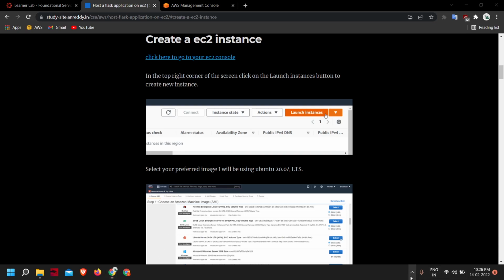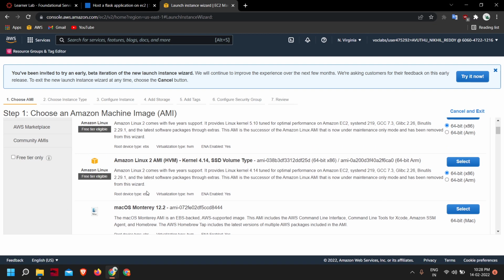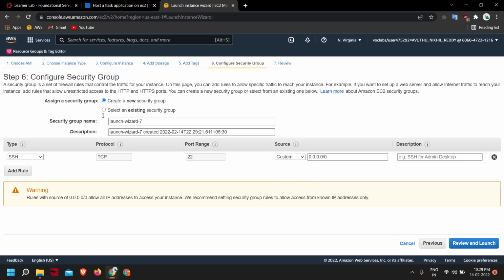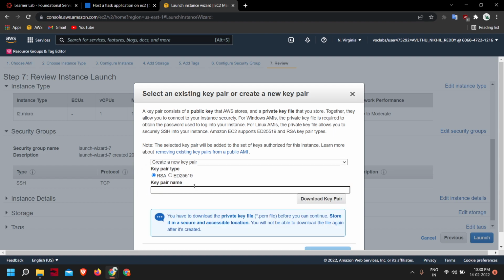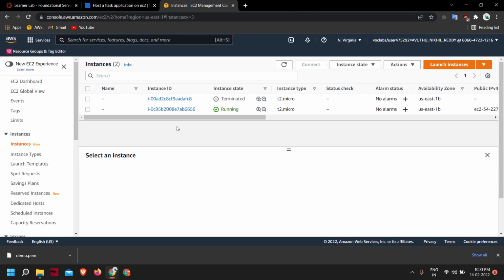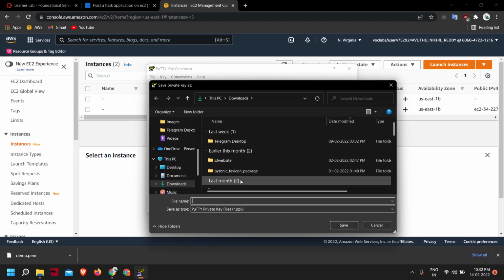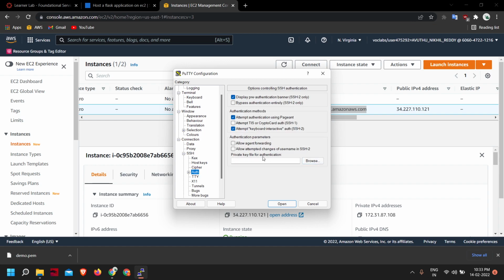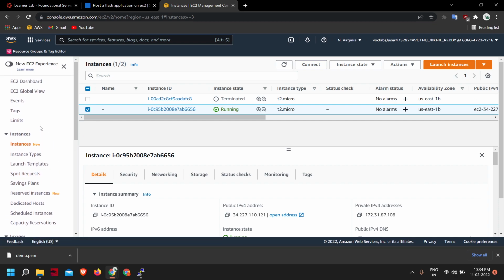create and connect to ec2 instance from windows machine using putty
In this video you can see how to launch an EC2 instance from aws console and how to connect to it from windows machine using putty

Timestamps:
0:00 Introduction
0:44 Launch EC2 Instance
3:44 Convert pem file to ppk
5:30 Connect to EC2 instance using putty
5:50 Load private key in putty
6:40 Terminate EC2 Instance